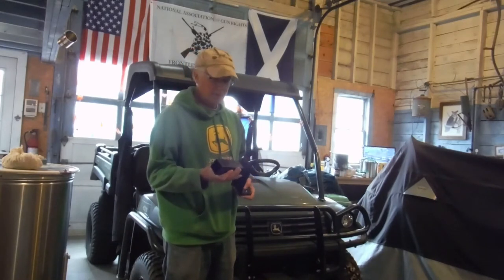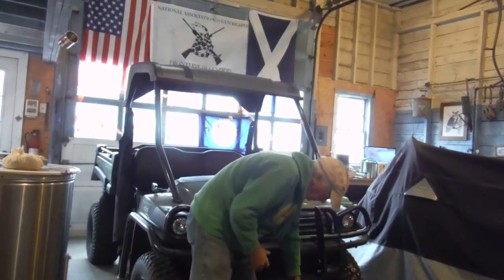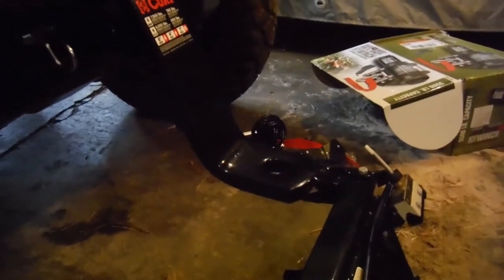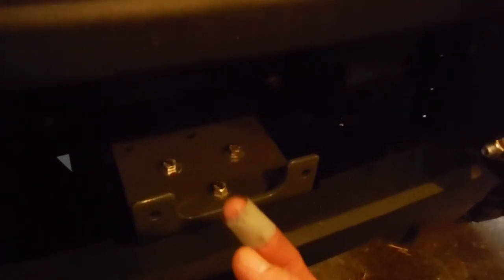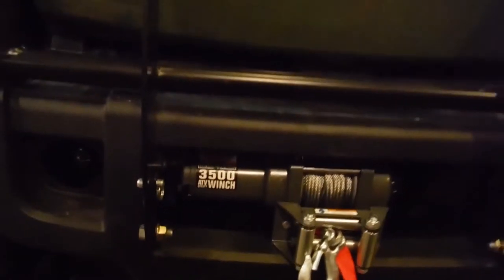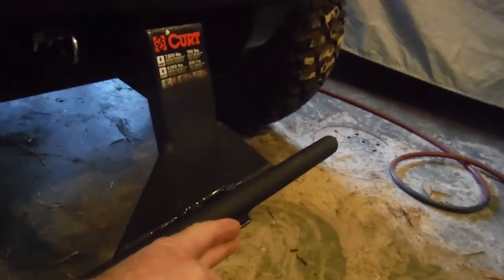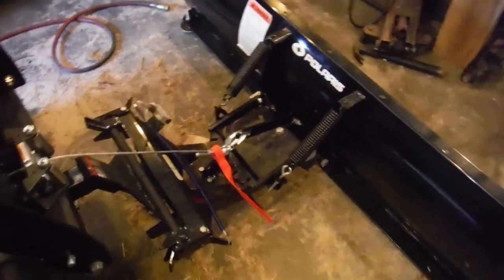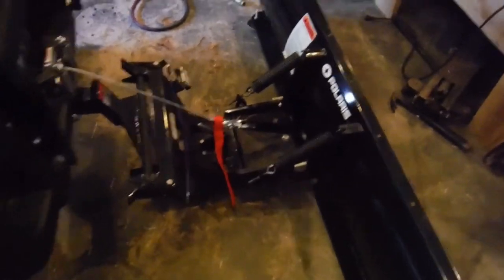Mounting a Winch & Plow on a UTV Gator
Winter project this year was to install a winch and a plow onto my 2014 John Deere Gator 625i. Probably about a 6 hour project if you have all the necessary tools. It is very helpful to have a friend who knows how to weld steel as well.